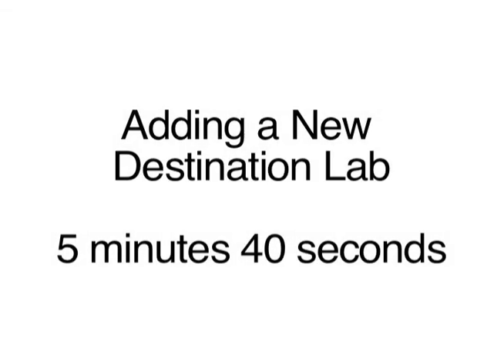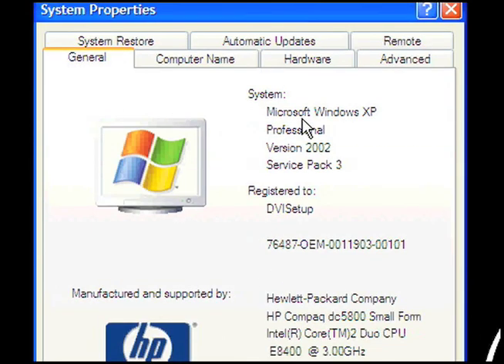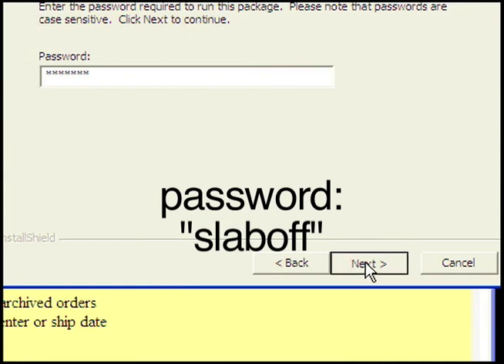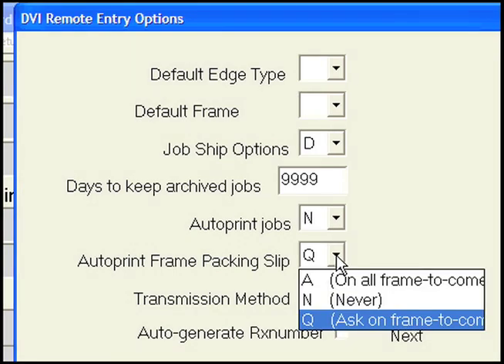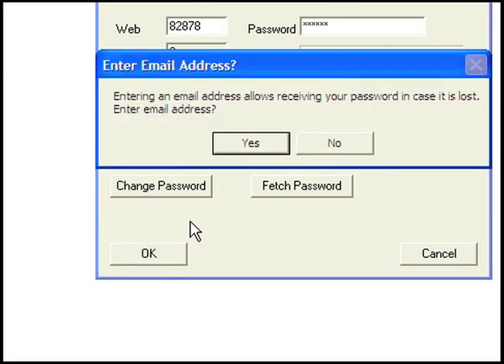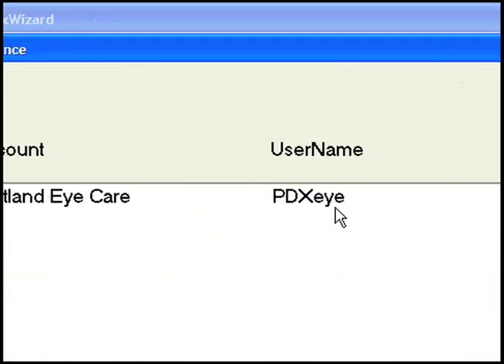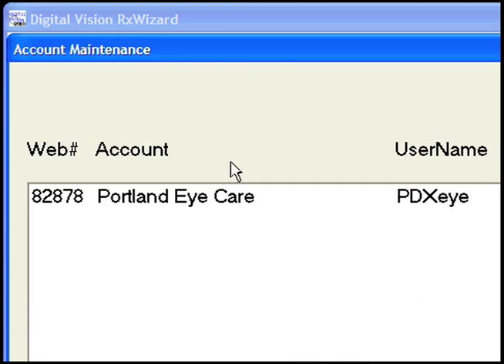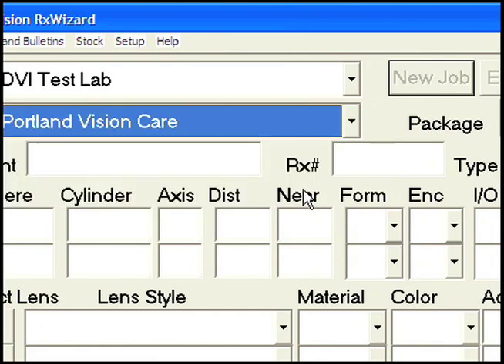DVI Tutorial - RxWizard Setup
Walk-through on how to install and set up the DVI RxWizard.